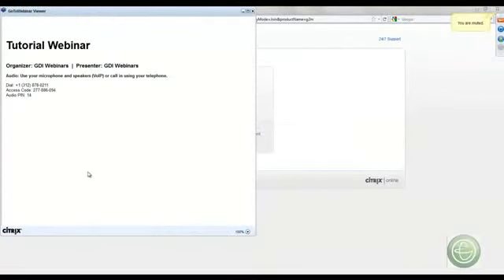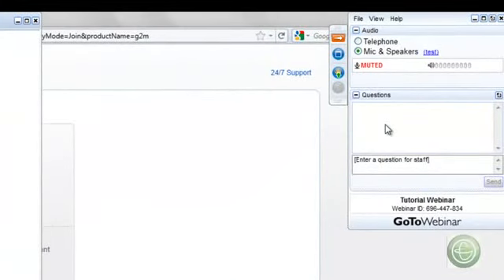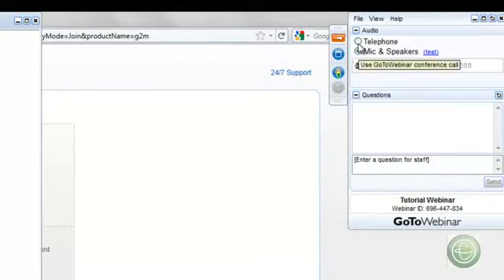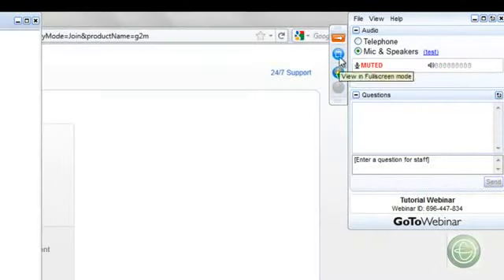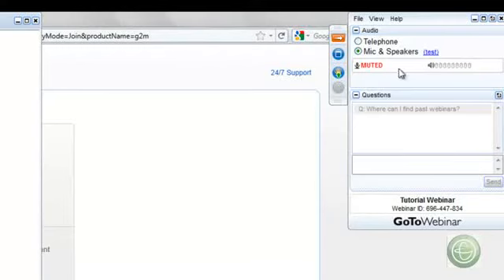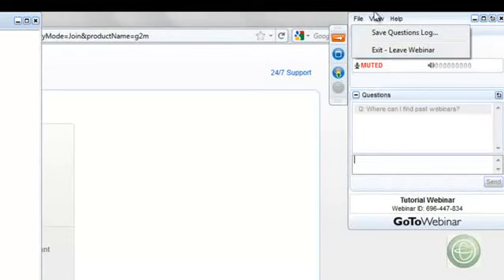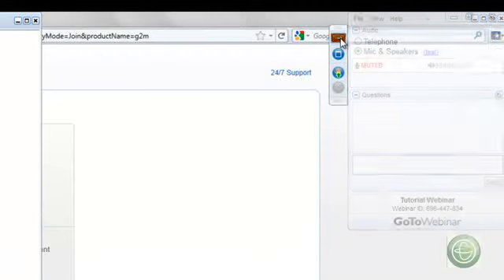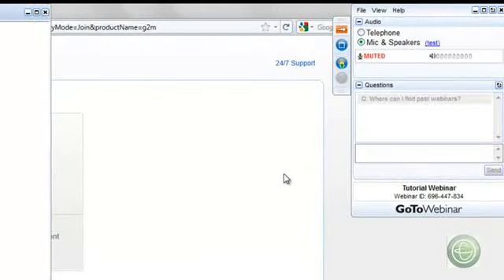How to Register for and Attend GDI Webinars